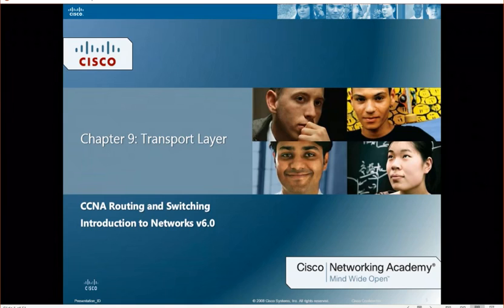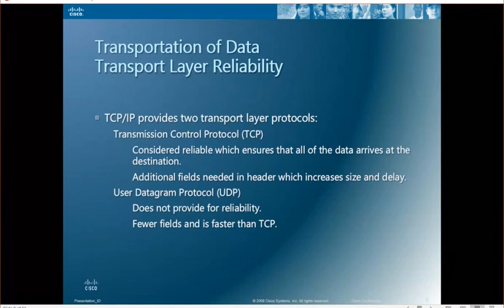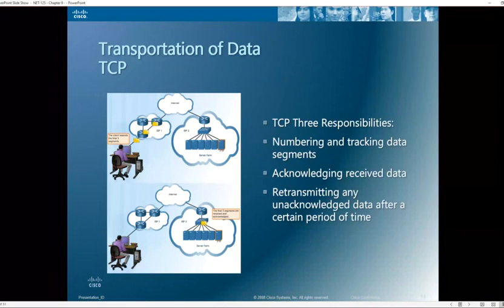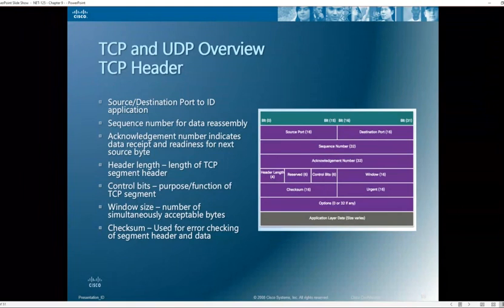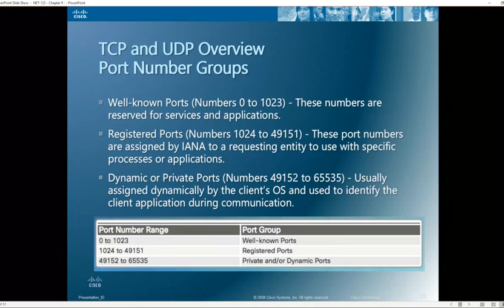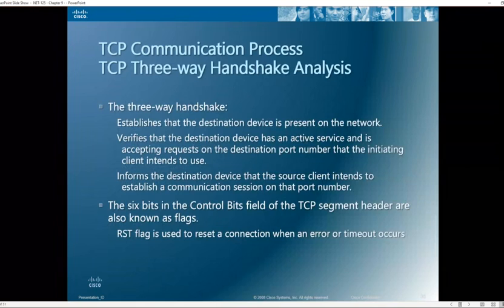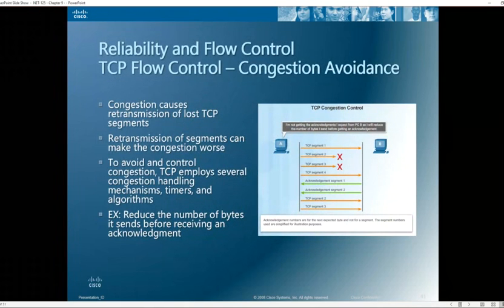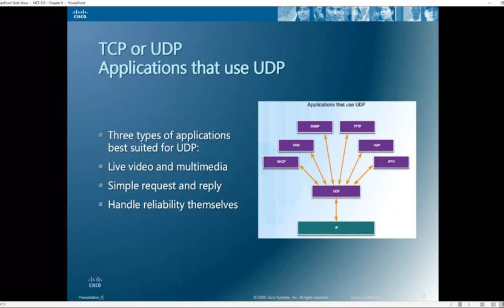NET 125 - Chapter 9 [v6 - Retired]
HEVC Compliant